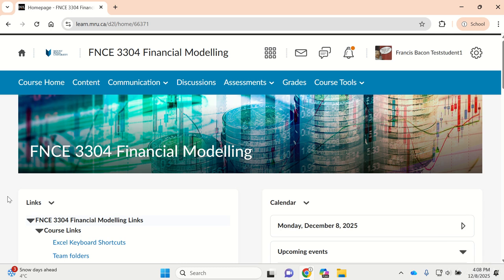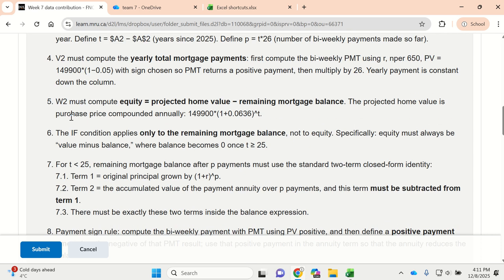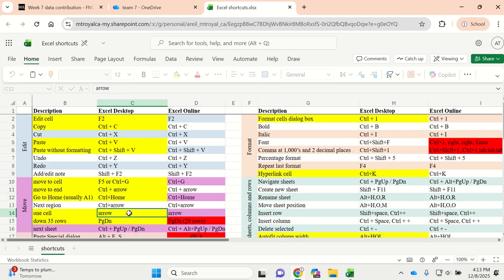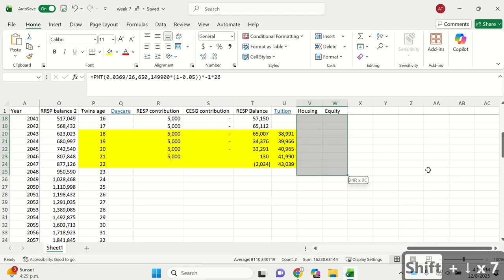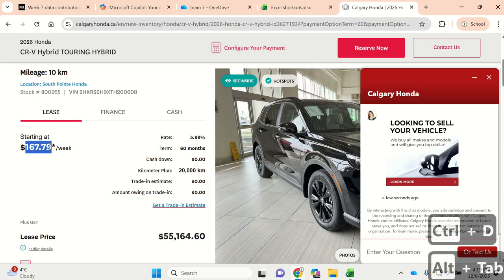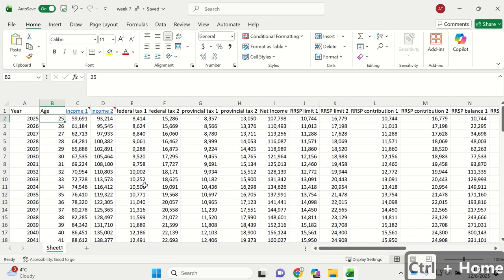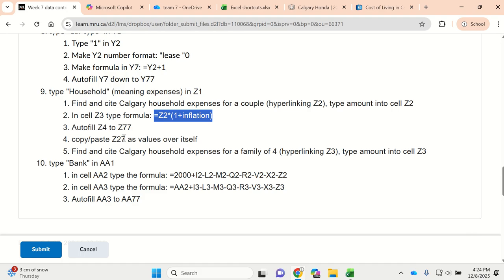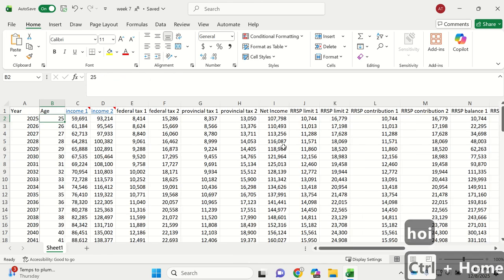Week 7 team member 6: house, car, household, bank